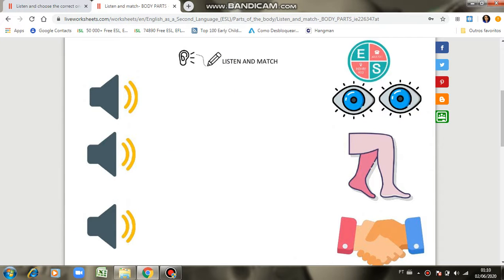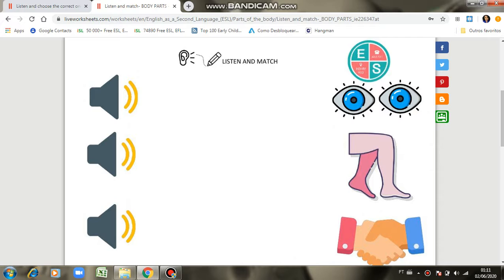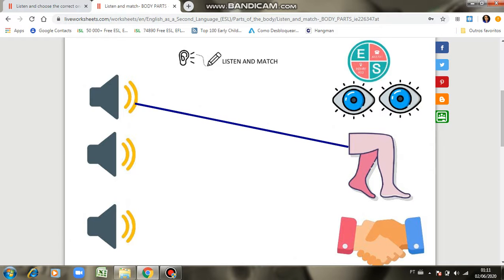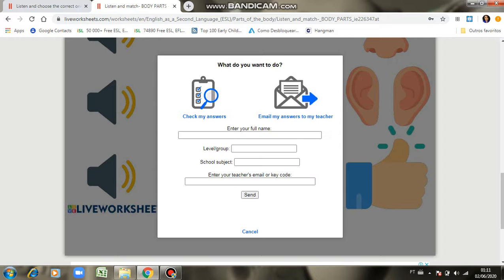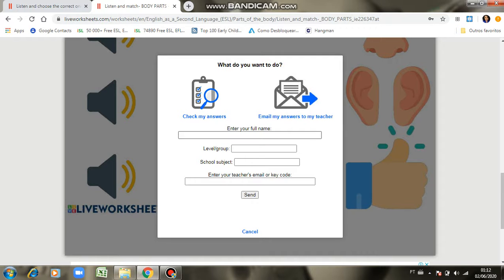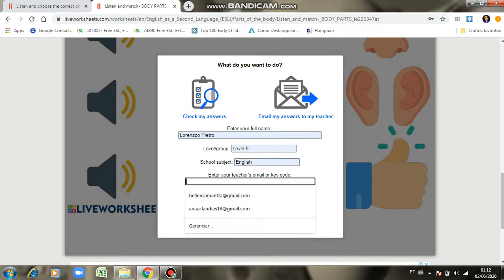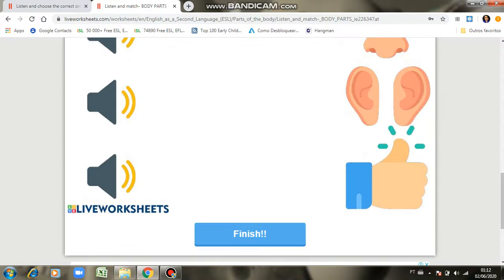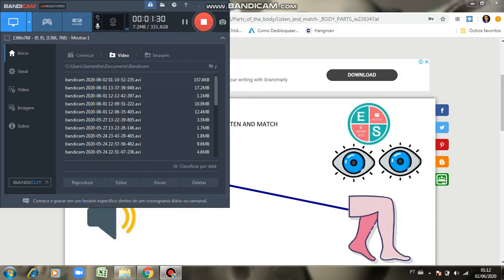Colégio Anglo Americano - Level 5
Level 5 Homework.